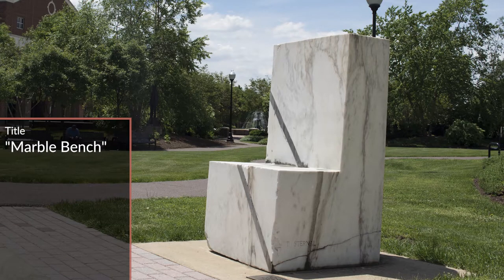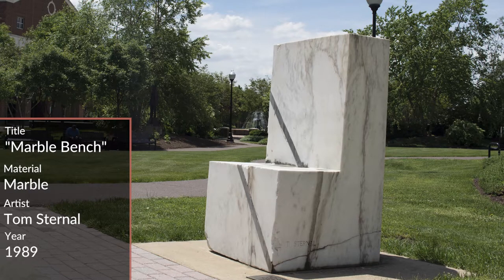Bloomsburg University Sculpture Walk #3 - Marble Bench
Hand carved marble blocks forming a functional bench.